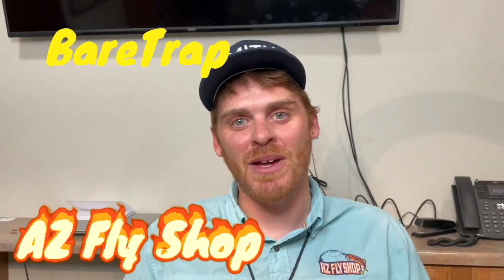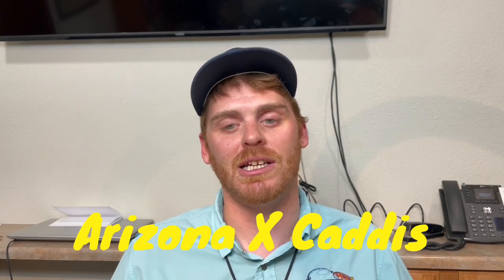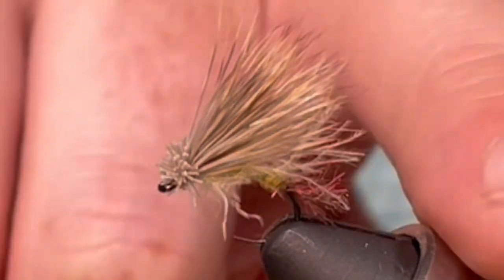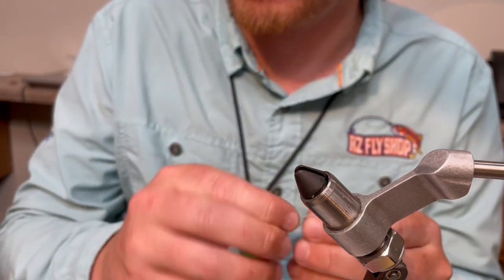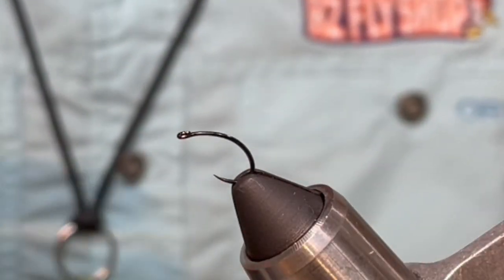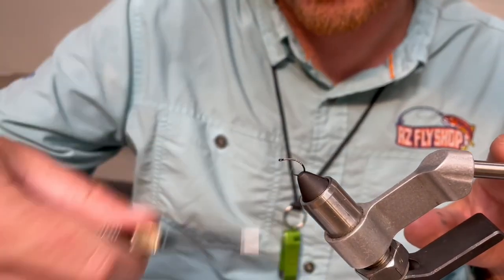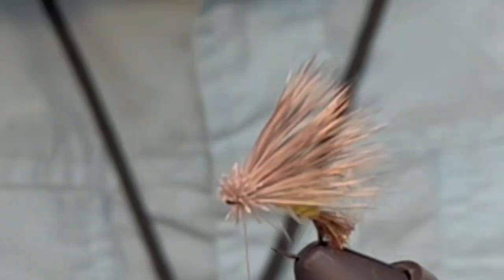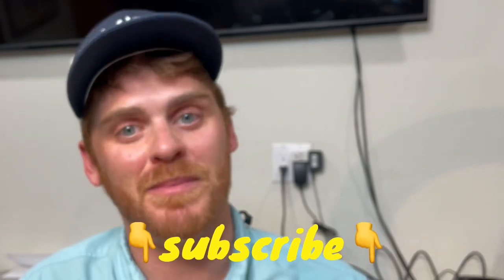EXTREMELY EFFECTIVE and SIMPLE Dry Fly: How to Tie the Arizona X Caddis With BareTrap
Th Arizona X Caddis is a very effective dry fly pattern. In this video BareTrap shows you a step by step way to make this a simple tie.
Material used:
-Thread—6/0 UNI-Thread, Lt Cahill
-Tail—Arizona Semi Seal, DW Brown
-Body—Trout Hunter Dry Fly Dubbing, Pale Yellow
-Underwing—Trout Hunter CDC dubbing, Pale Yellow
-Overwing—Hareline Comporadun Hair Natural